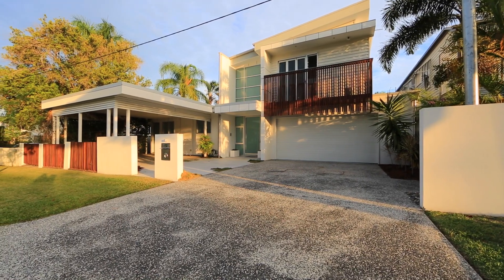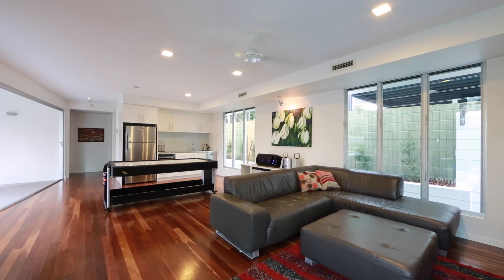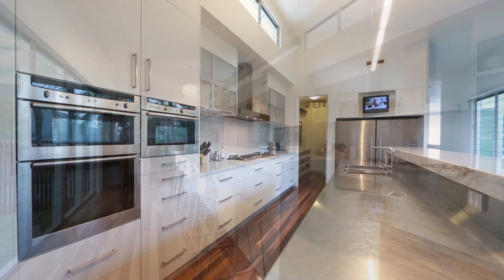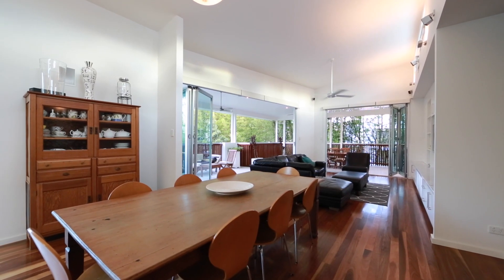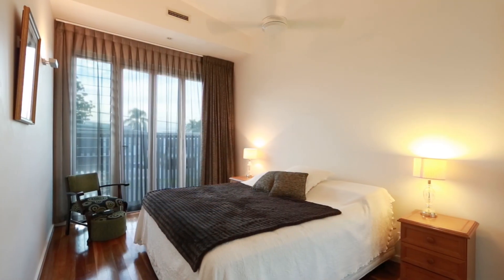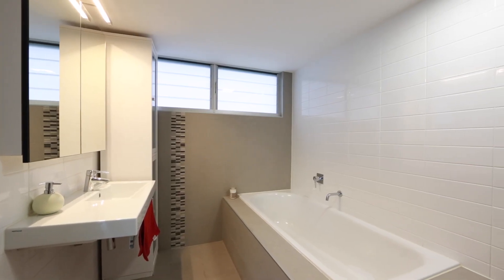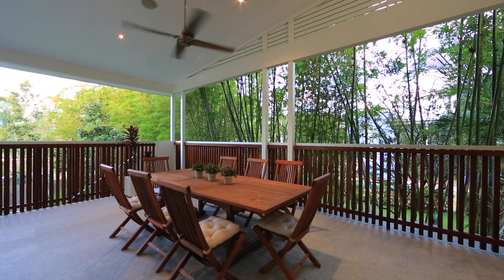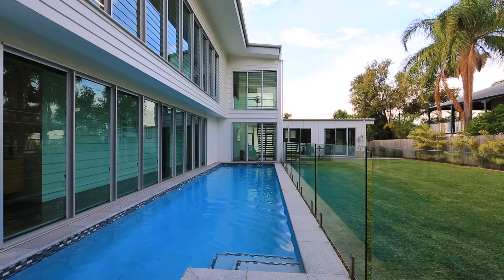72 Elliott Street Hawthorne 4171 QLD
A showpiece of light, space and seamless flow, the exquisite use of glass captures abundant natural light, that naturally breathes and cools in summer and takes advantage of the northern sun in the winter to warm the home in the cooler months. Entertainers deck previews scenic vistas to the leafy surrounds where the lower level courtyard, vast rear yard and glass framed pool. Flexible and versatile, this home will suit all types of families.